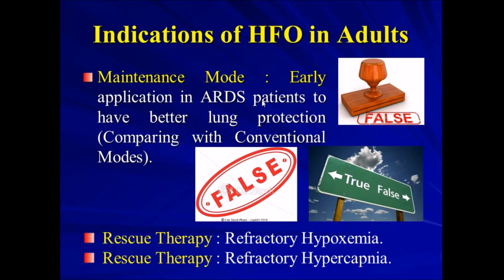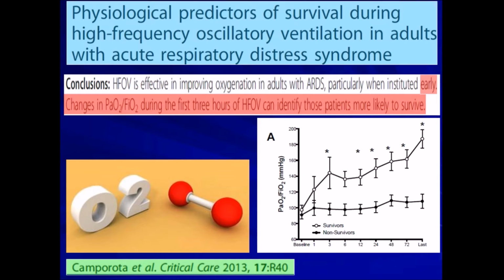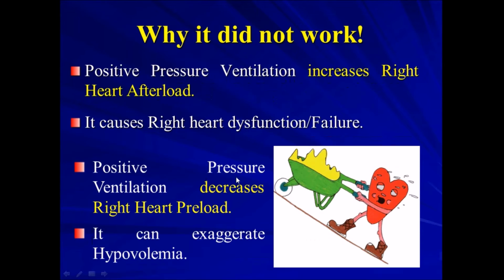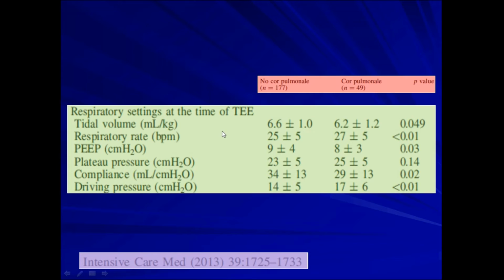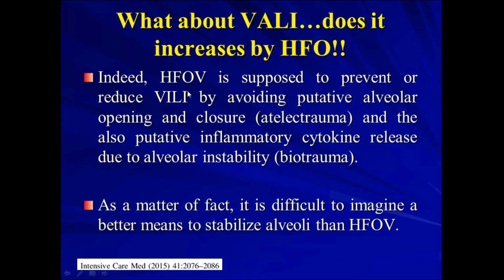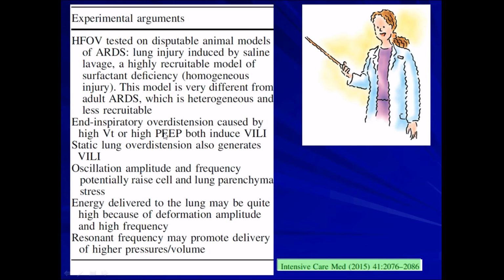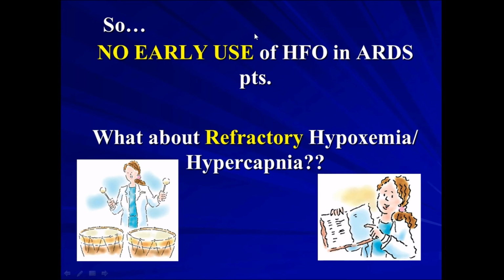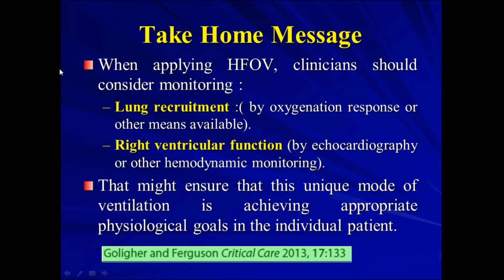37 HFO Evidence Review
HFO  Evidence Review